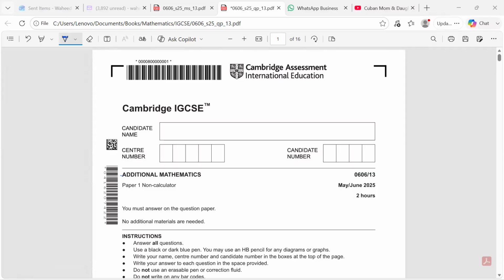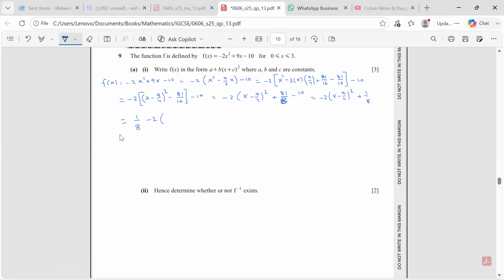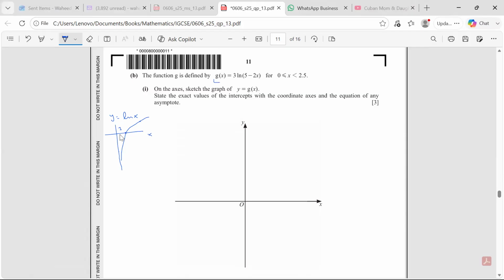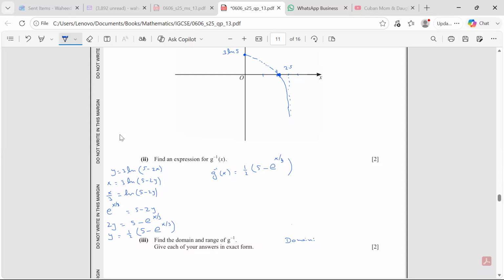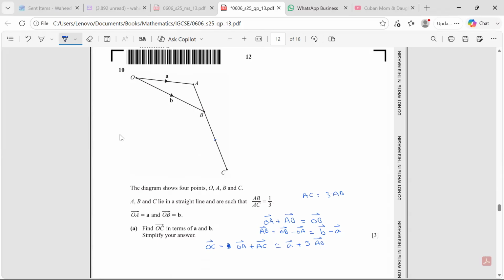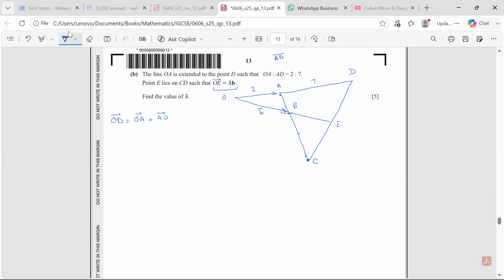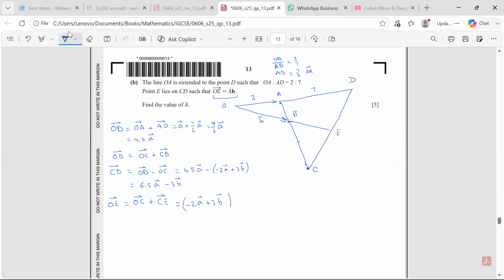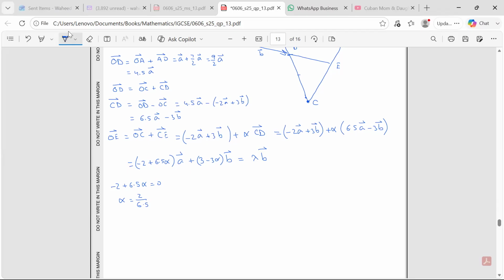0606/13/m/j/2025 Q9 - Q10 Cambridge IGCSE Paper 1 (Additional Math)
Unlock the solutions to Questions 9–10 from Cambridge IGCSE Additional Mathematics (0606)  in this detailed step-by-step tutorial. Each question is explained using clear methods and exam-focused strategies to help you understand the concepts and approach similar problems with confidence.

Whether you're reviewing past papers, checking your answers, or preparing for your final exam, this video will help you strengthen your mathematical thinking and improve your problem-solving skills.

📌 Exam Details:
Subject: Cambridge IGCSE Additional Mathematics (0606)
Paper: 1
Questions: 9–10

📖 Regular practice with past papers is one of the best ways to improve accuracy, speed, and confidence. Keep learning, keep practicing, and you'll be well on your way to achieving excellent exam results.

vidIQ